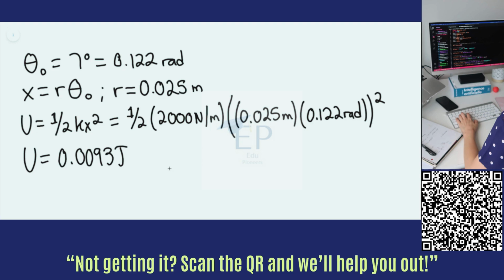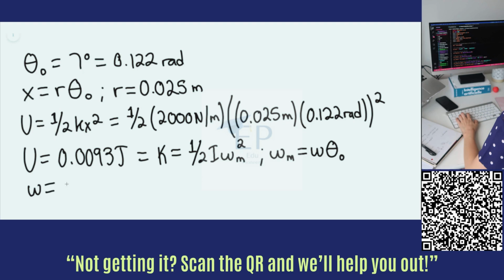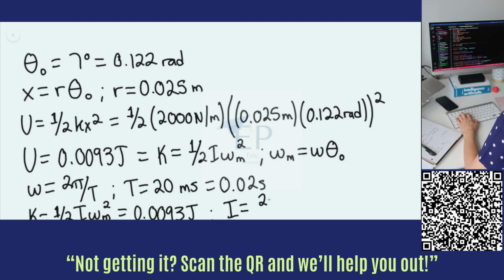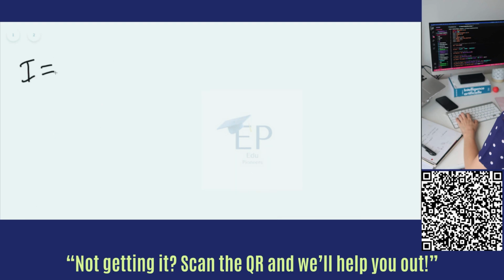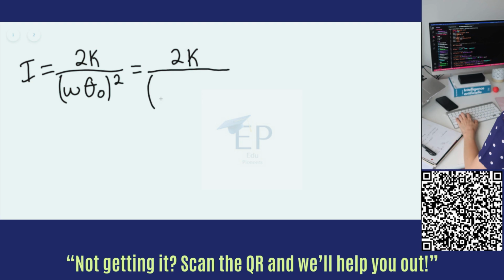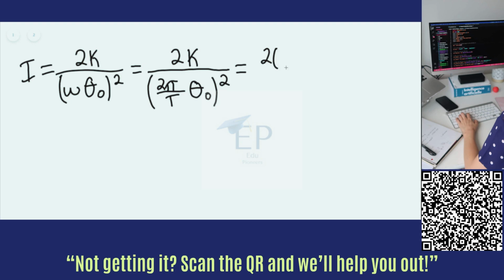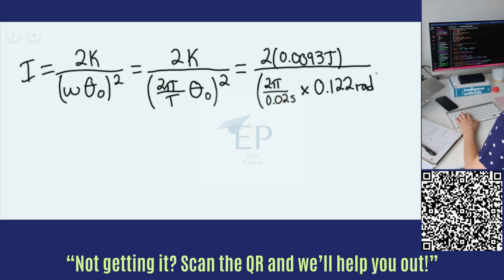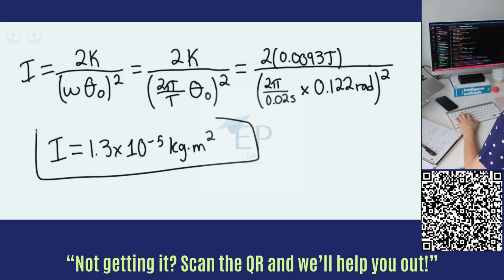In Fig. a metal plate is mounted on an axle through its center of mass. A spring with connects a wal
In Fig. a metal plate is mounted on an axle through its center of mass. A spring with connects a wall with a point on the rim a distance the center of mass. Initially the spring is at its rest length. If the plate is rotated by and released, it rotates about the axle in SHM, with its angular position given by Fig. . The horizontal axis scale is set by . What is the rotational inertia of the plate about its center of mass?